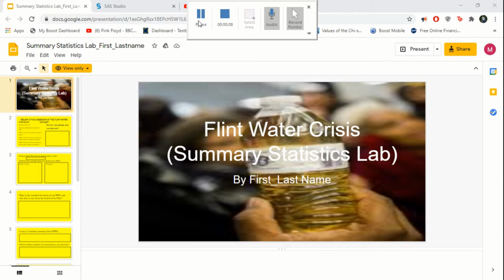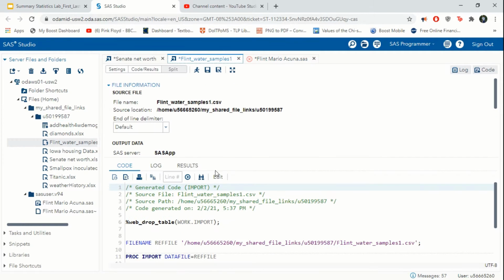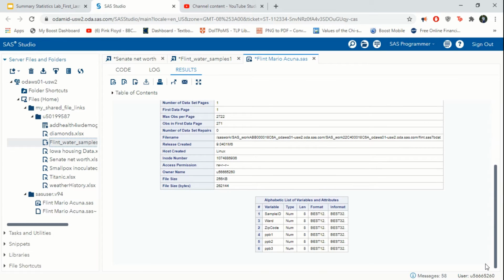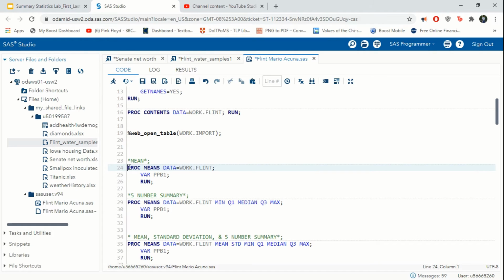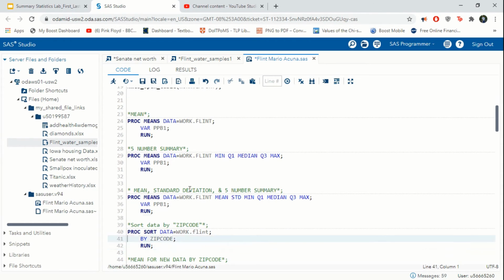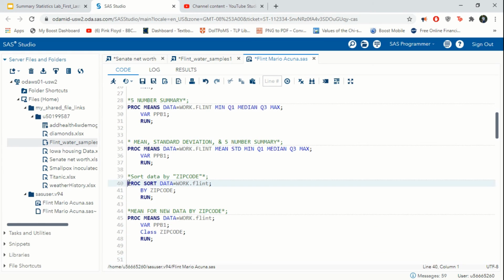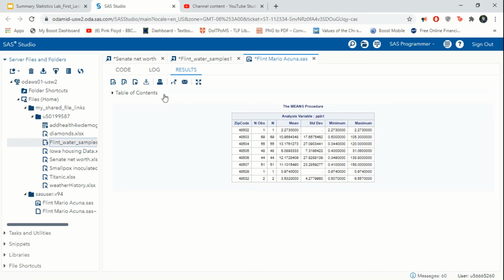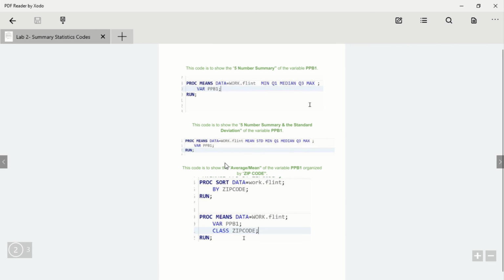LAB2 - SAS Code Explanation (Math 200)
Explanation of the code cover during class, Math 200 Skyline College